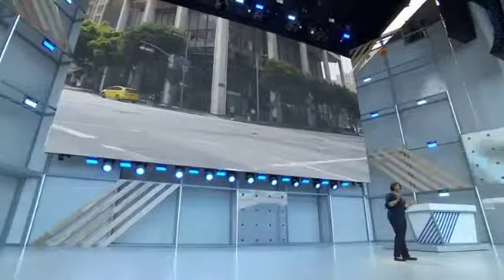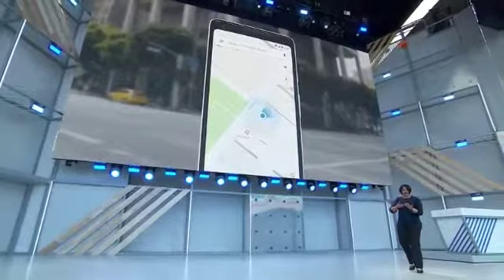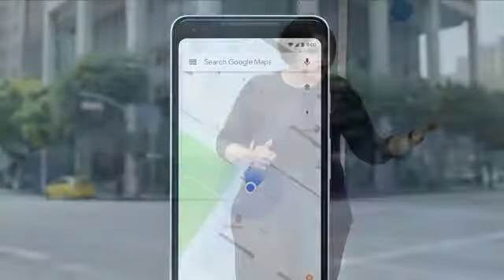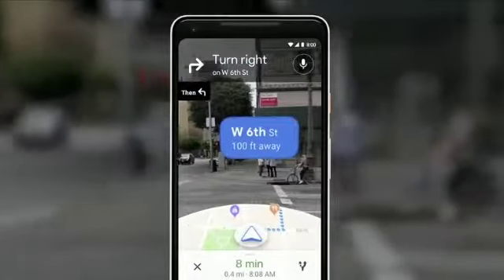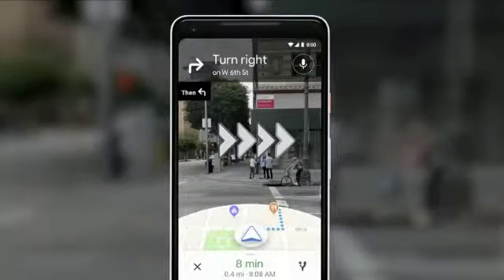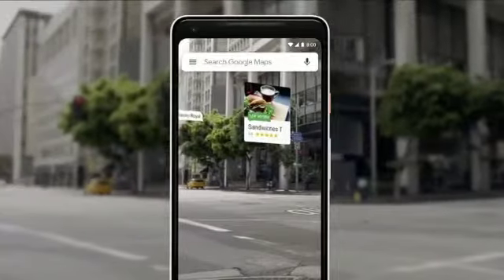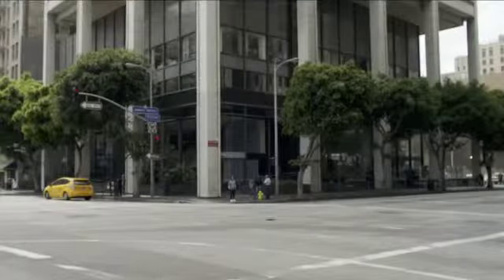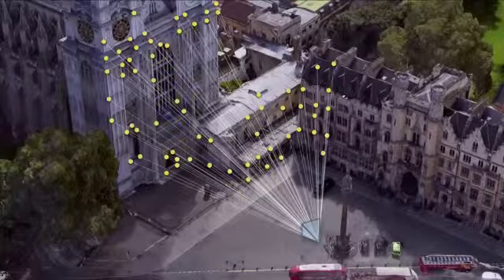سينتهي عصر ال GPS وسيحل محله تقنية ال *VPS* شي خيالي ، ولن يضيع الشخص عن المكان الذي يريده .. الشارع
عالم التقنية والهواتف الذكية